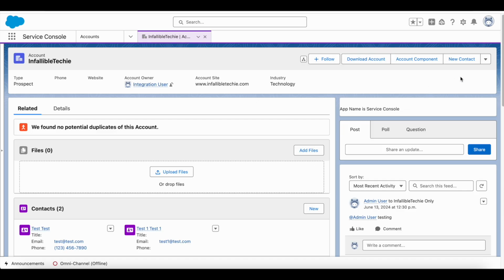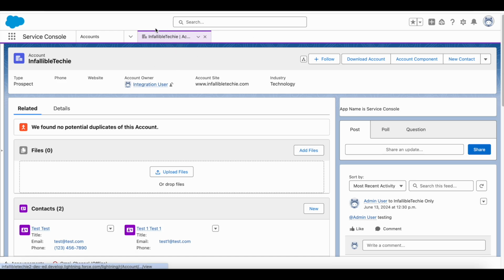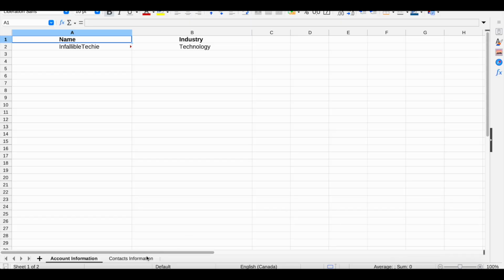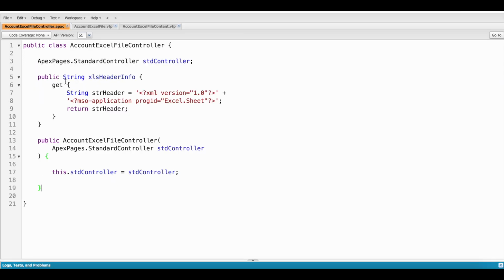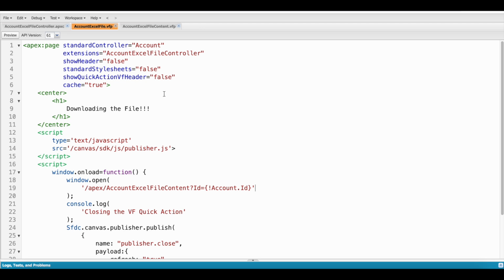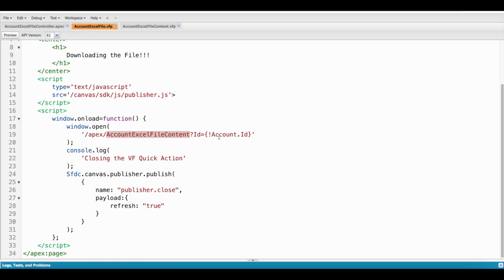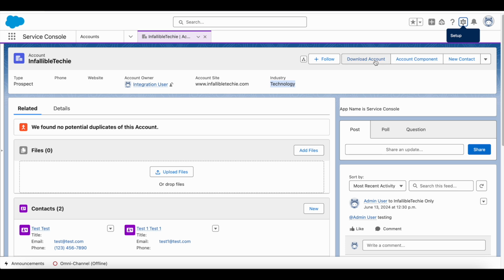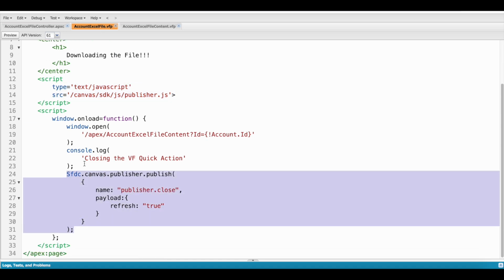Download Salesforce Visualforce Page in Excel Format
updateRecord from the 'lightning/uiRecordApi' library can be used to update records without using Apex in Salesforce Lightning Web Component.